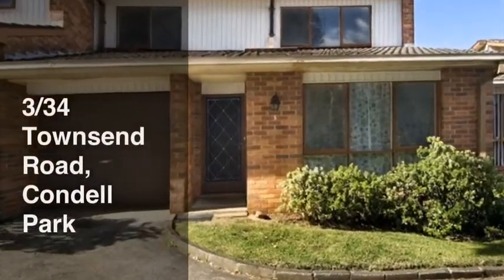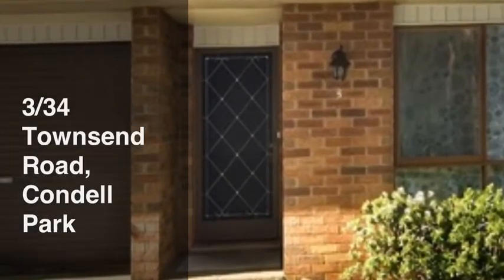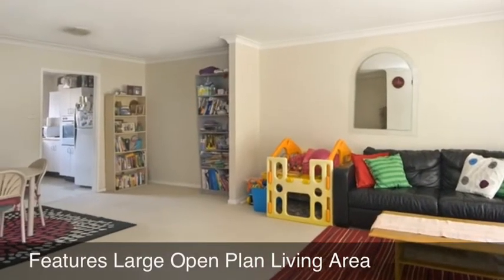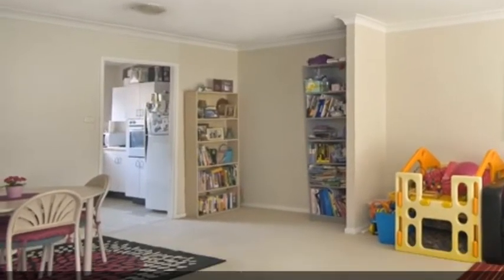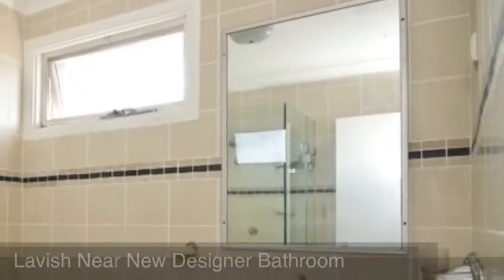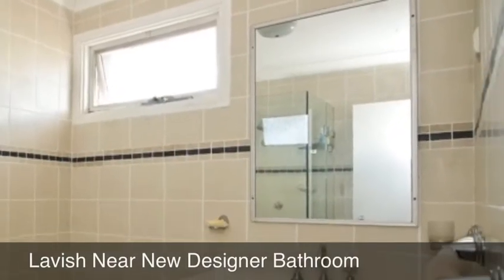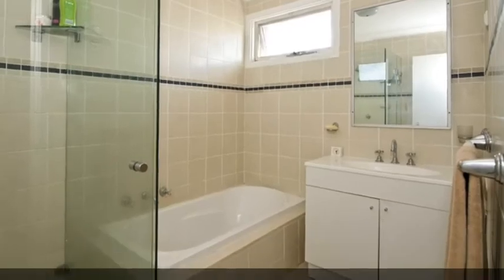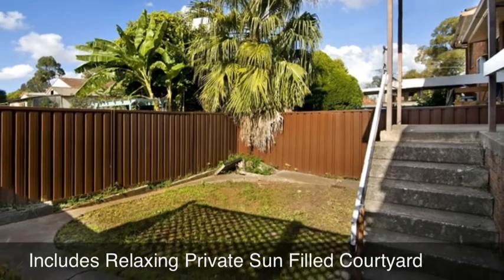3, 34 Townsend Road, Condell Park